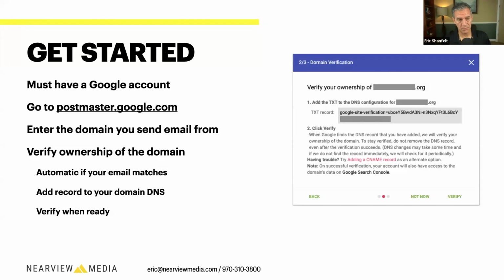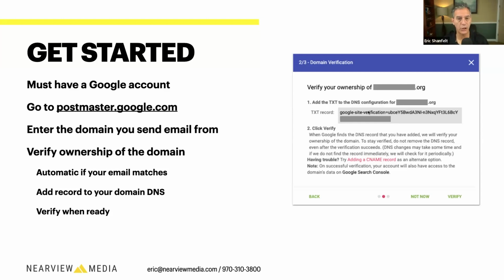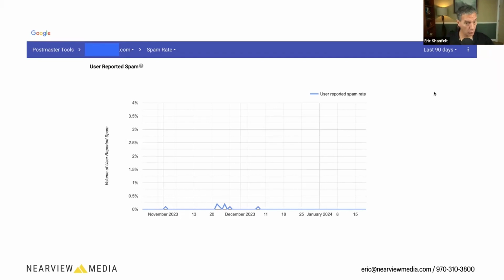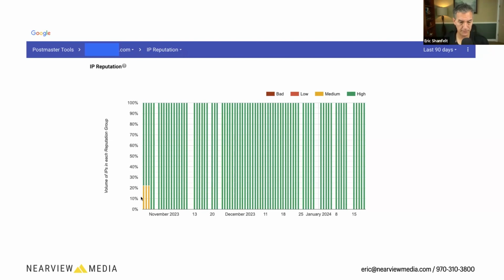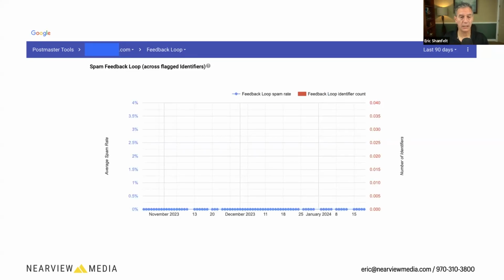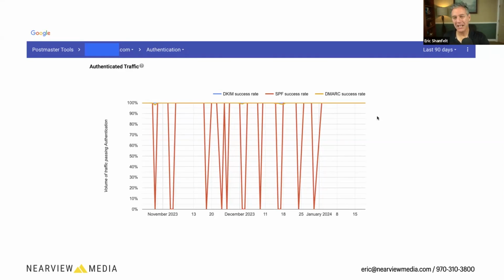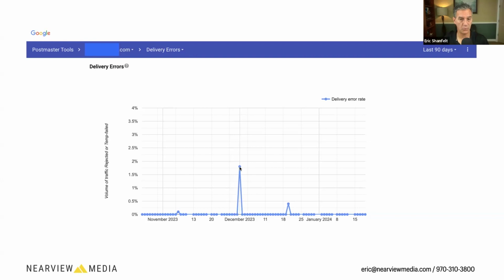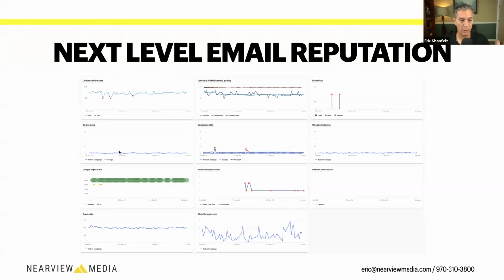How to Use Google Postmaster Tools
As publishers, our email reputation and deliverability is critical. Google Postmaster Tools is a free tool that any publisher can use to see how well they are doing at delivering email to Gmail and Google Workspace users. Think of it like Google Search Console, but for email. It provides insights into email performance, sender reputation, and potential deliverability issues. Google Postmaster Tools provides insight into your:

-Spam Rate
-IP Reputation
-Domain Reputation
-Feedback Loop (FBL)
-Email Authentication (DKIM, SPF, DMARC)
-Email Encryption (TLS)
-Delivery Errors

Image credit: dem10 / iStock